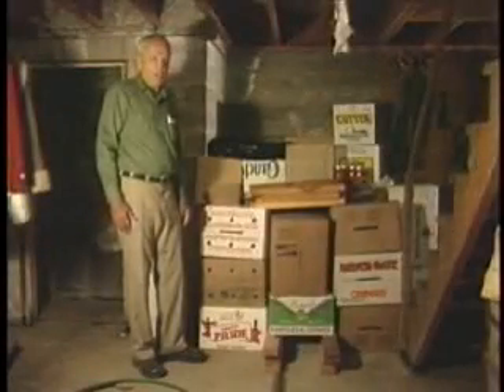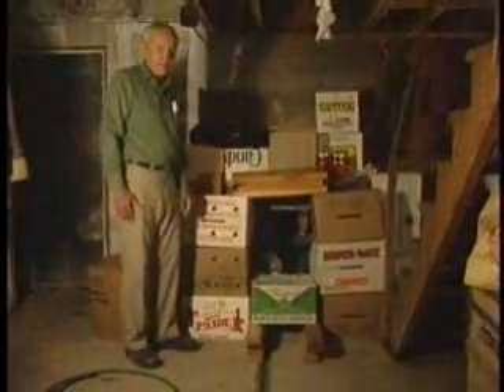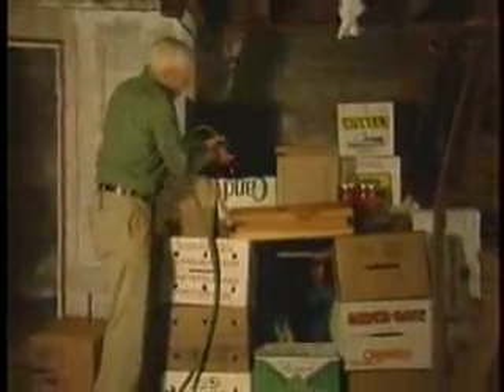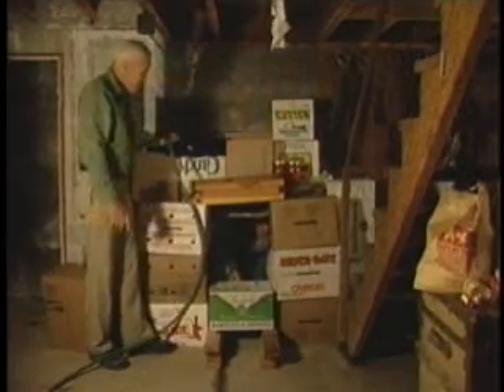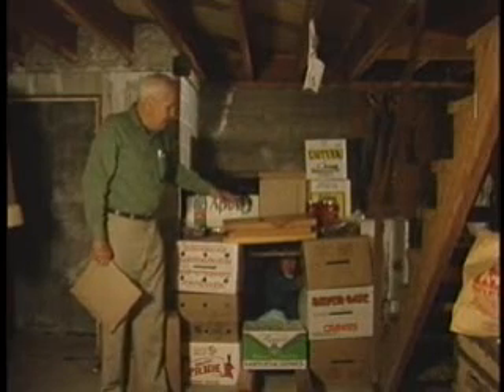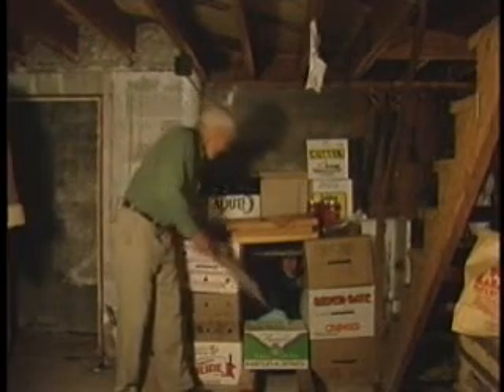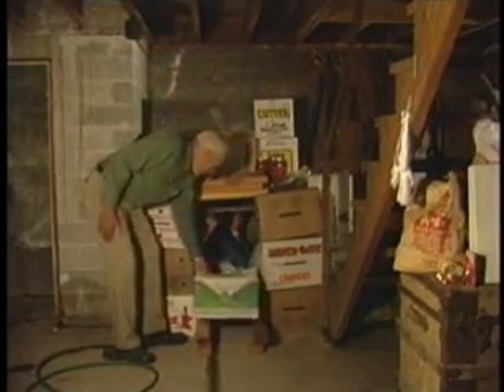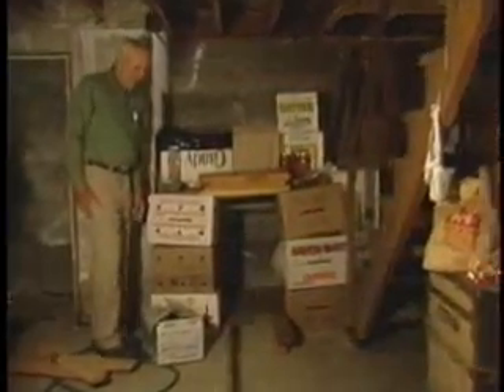Basement Core Shelter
Learn how to simply construct a radiation fallout shelter in your basement.  This video features Cresson Kearny, author of Nuclear War Survival Skills.